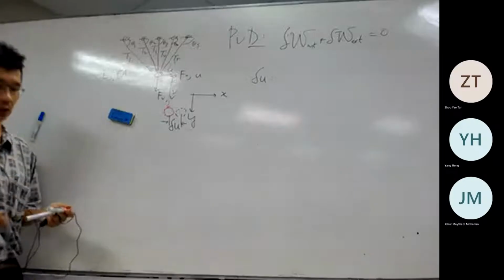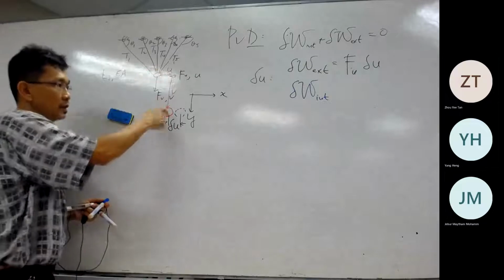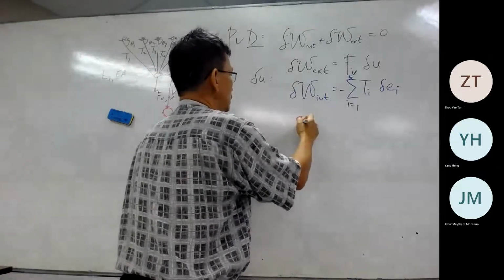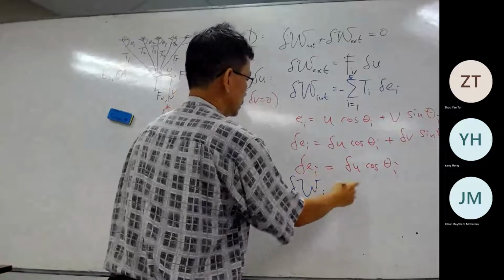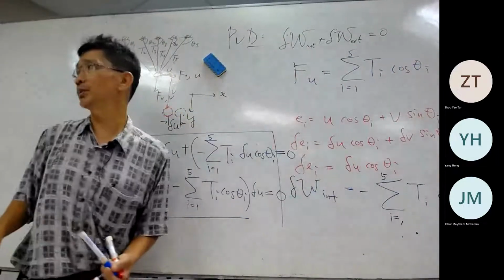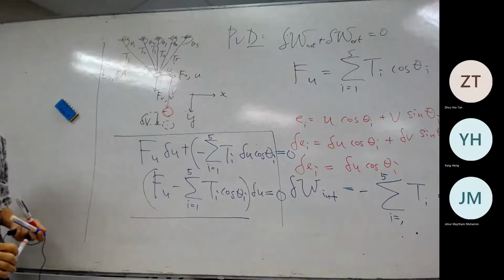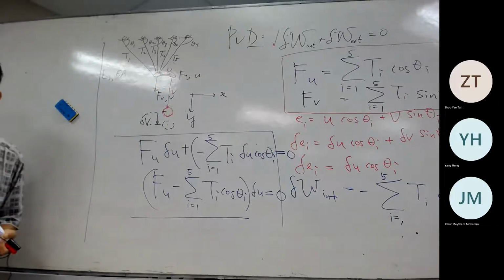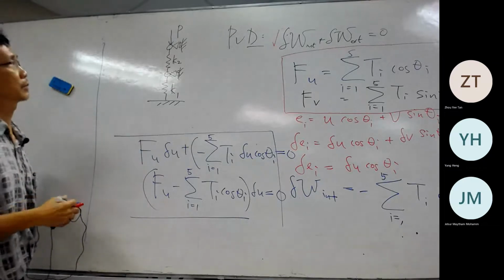EAS661-7:Energy Method(Series 7)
Application of Principle of Virtual Displacement to A Truss Example